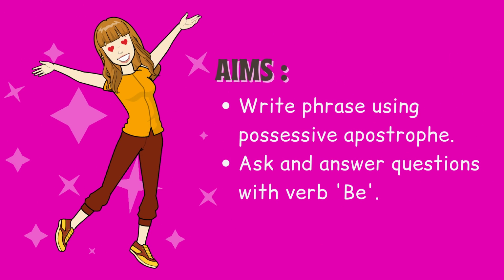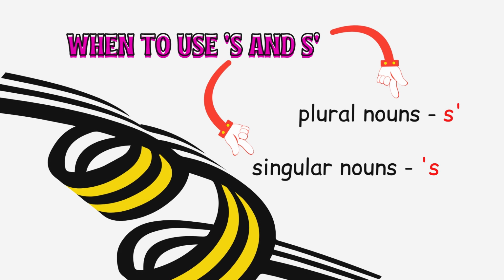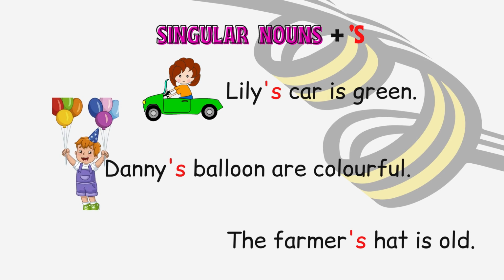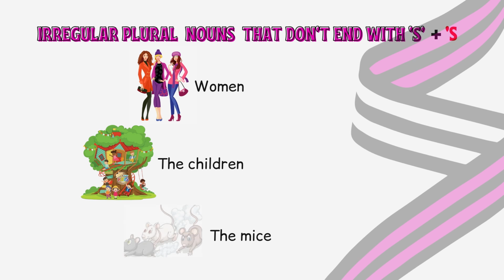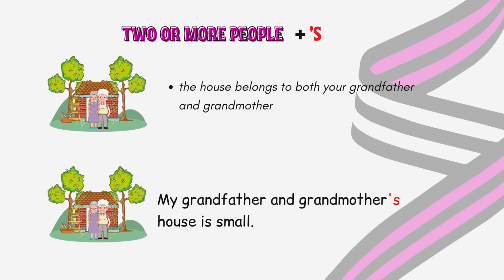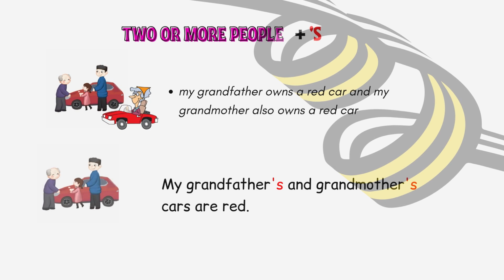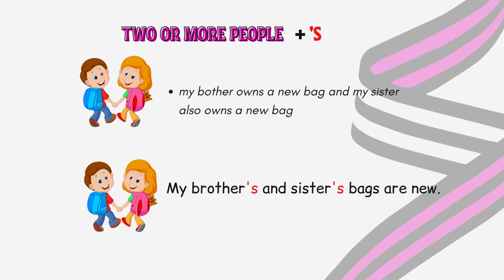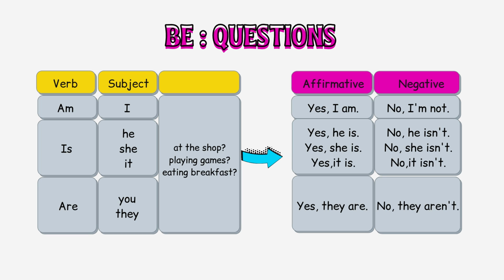English Plus 1 possessive 's and be questions